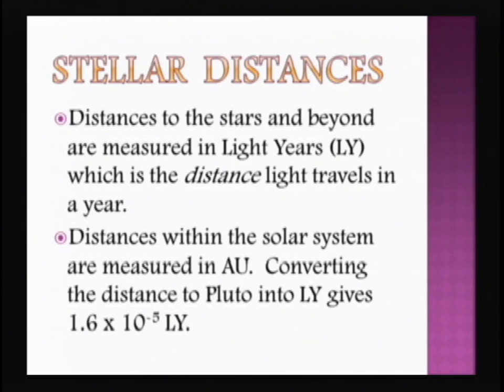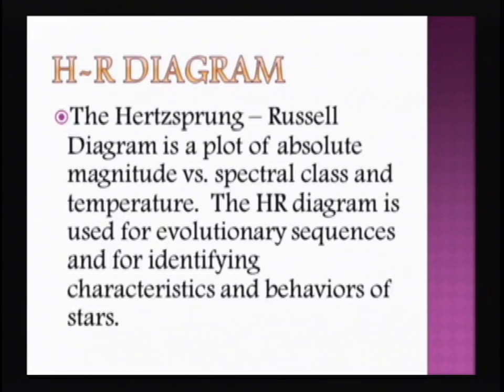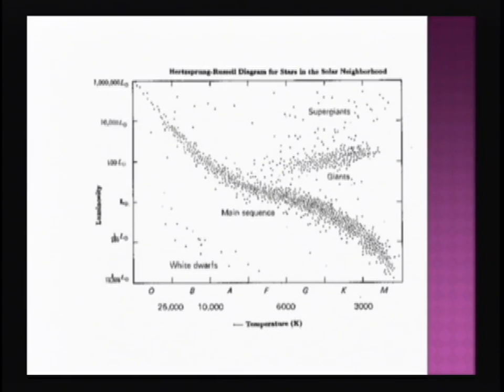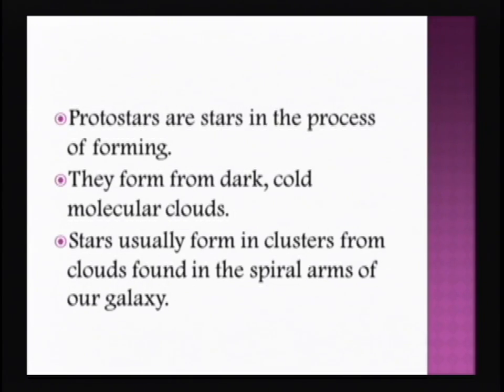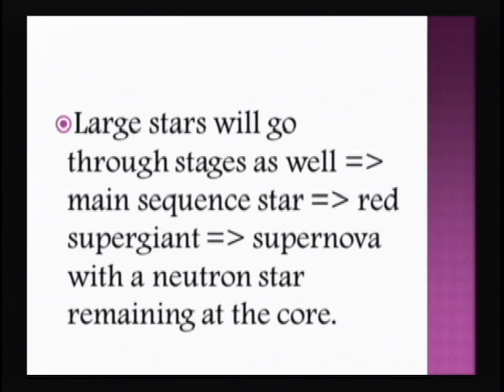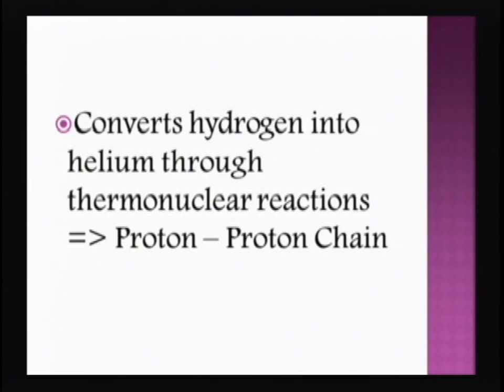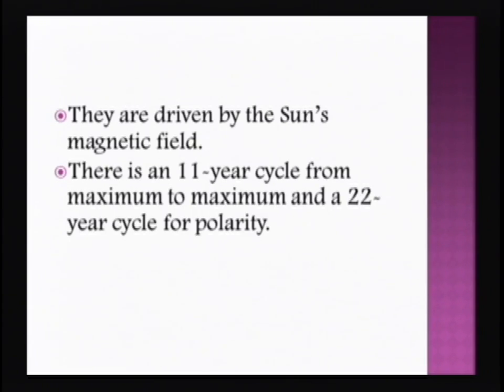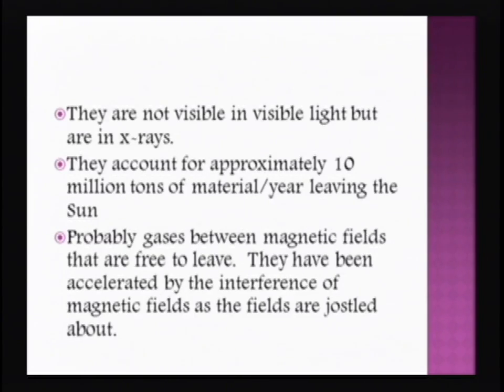Survey of Astronomy: Lecture 24 - Star Review